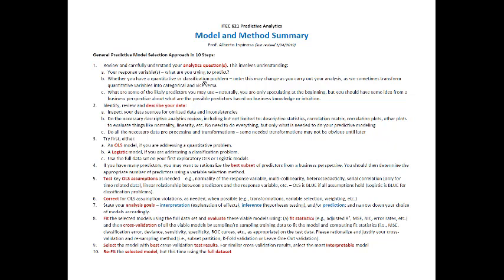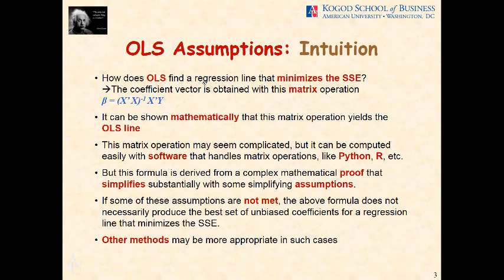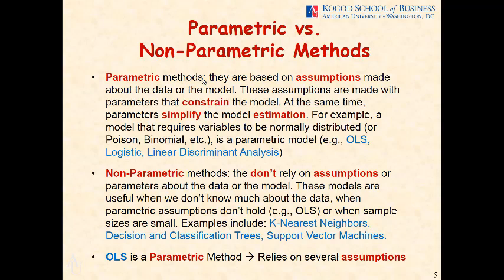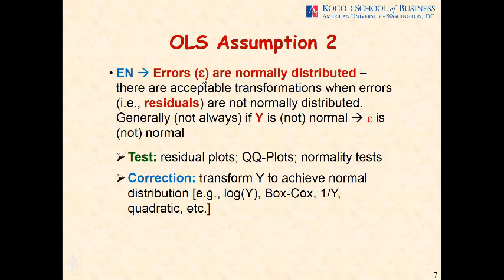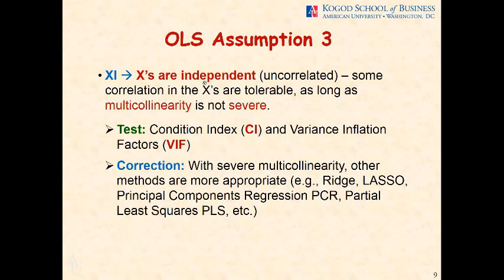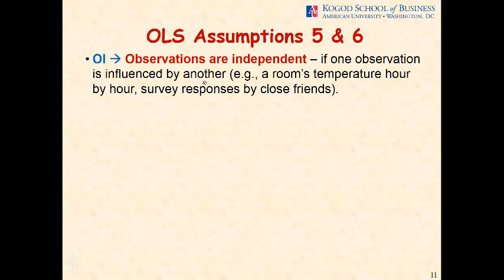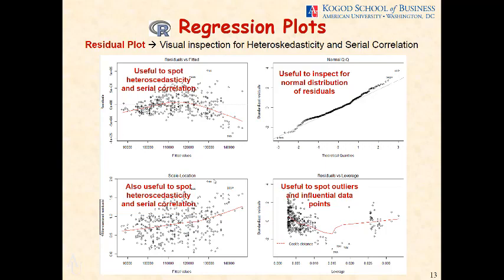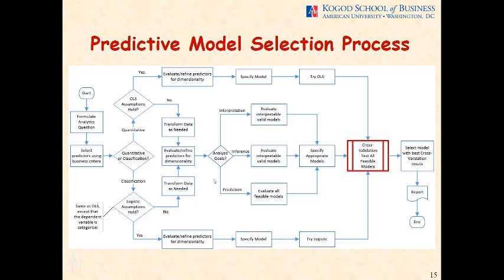ITEC621 OLS Assumptions